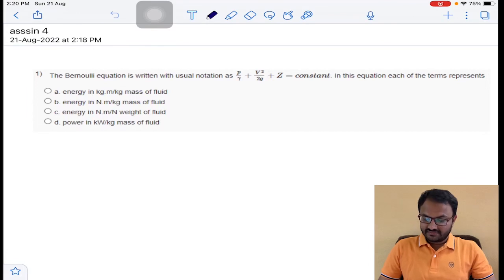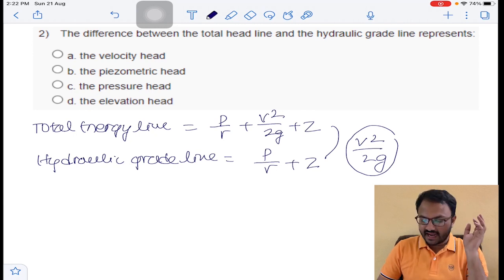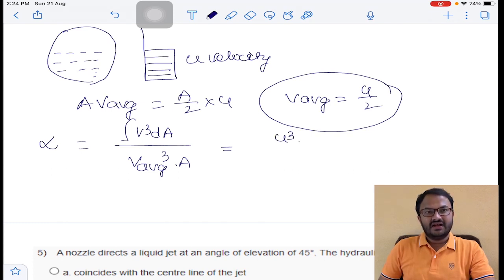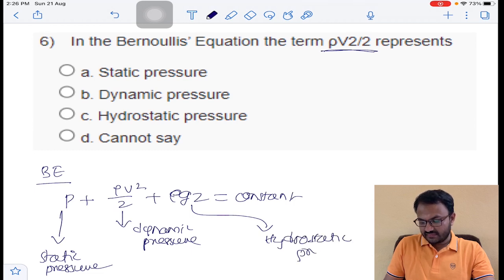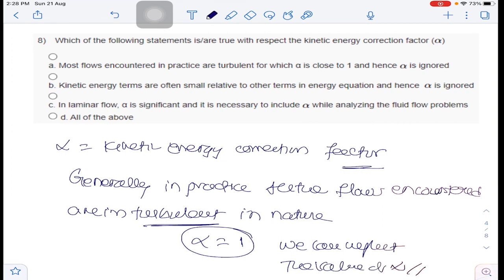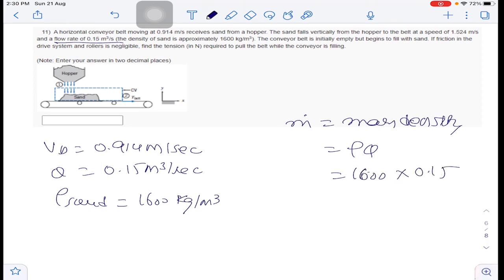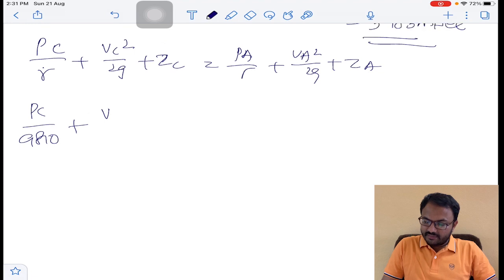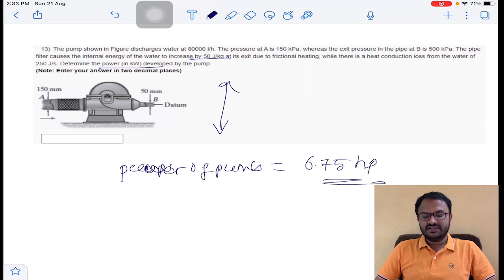NPTEL Fluid Mechanics Assignment-4 I July-Dec 2022 I Detailed Conceptual Explanation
Dear Students,
In this video, Week 4 ,Assignment - 4 questions of Fluid Mechanics were solved in detailed with conceptual explanation. These courses are started from July 25th, 2022.